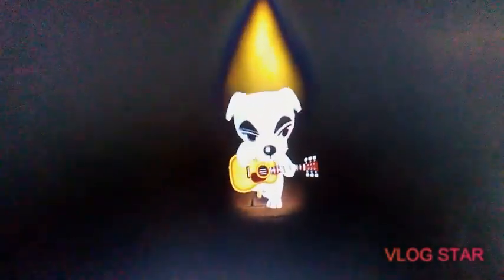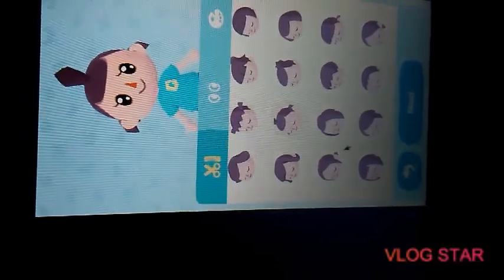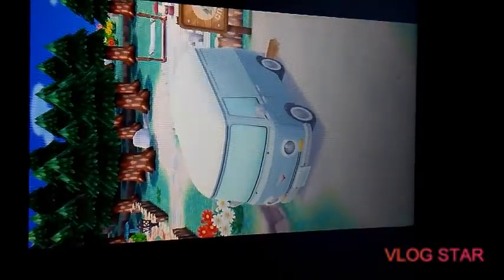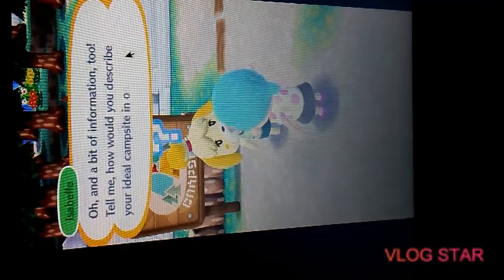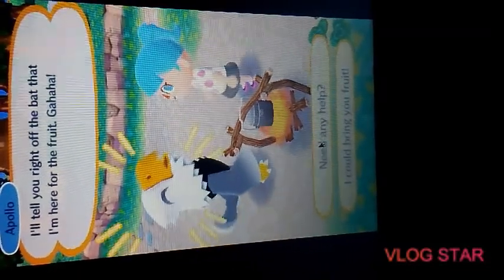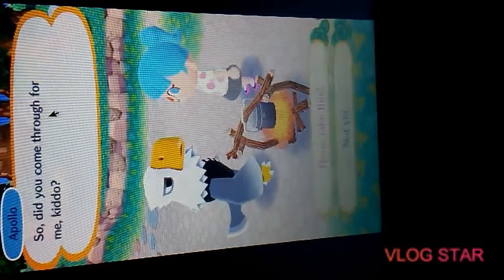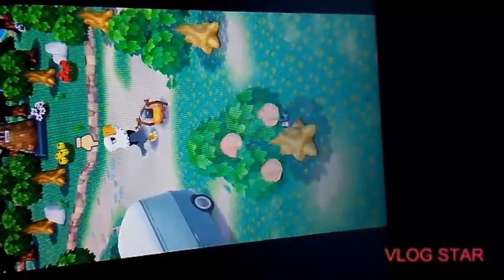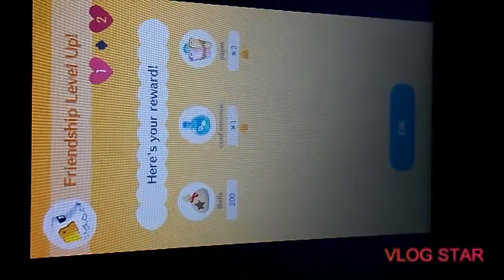Our First Day at our Camp-Ground/Best friends with Apollo | Maddie Cartwheel